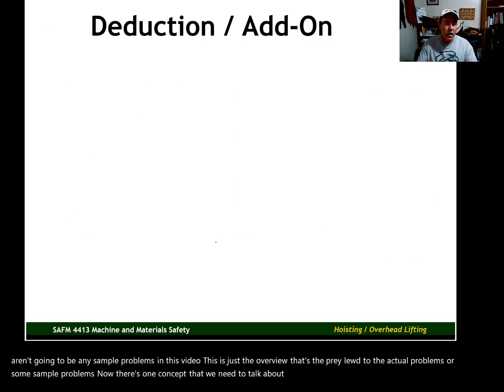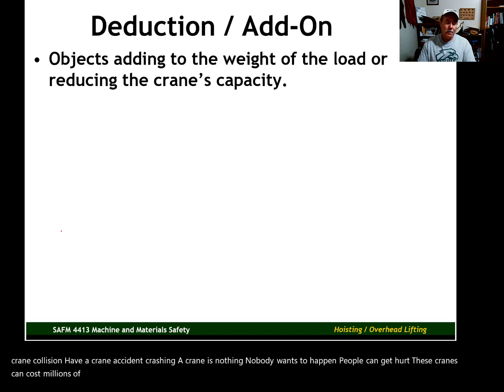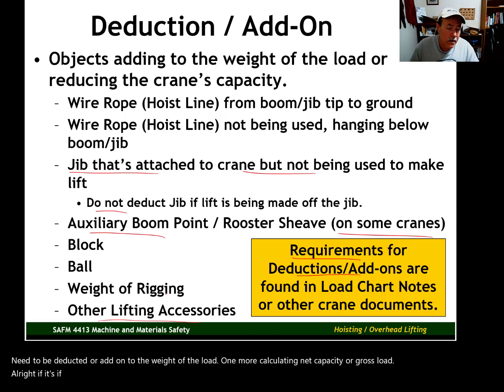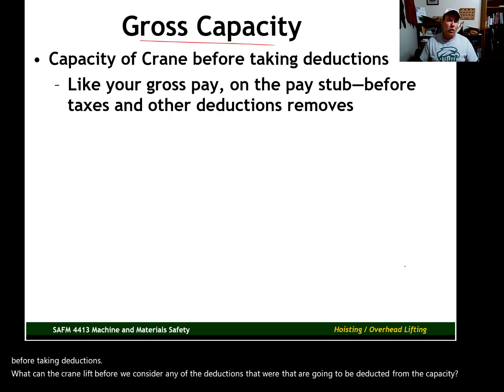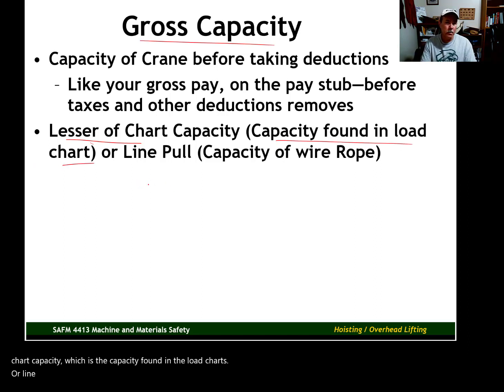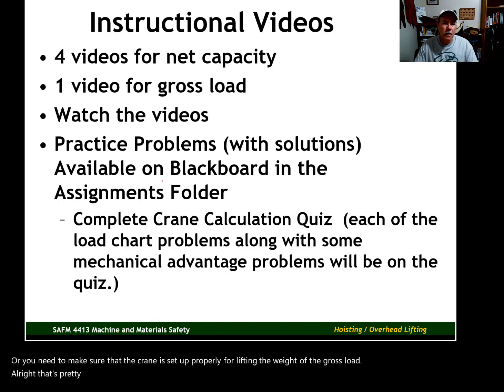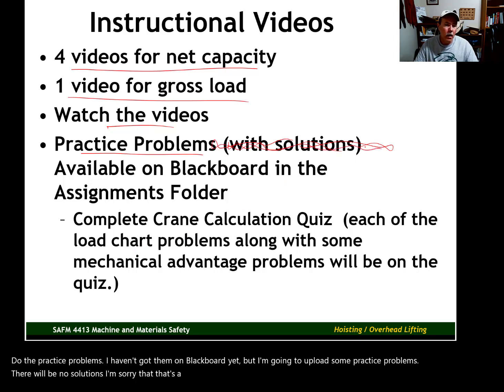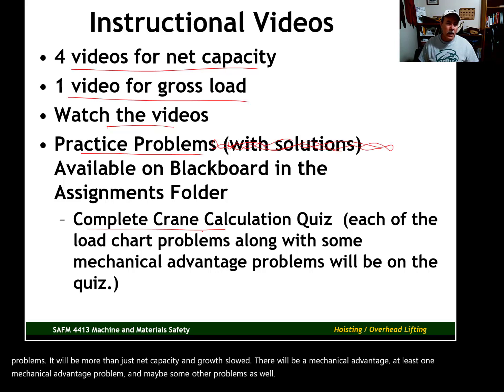Introduction to Crane Net Capacity and Gross Load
This video provides a brief introduction to net capacity and gross load--two calculations used by engineers, lift directors, and safety professionals when planning lifting operations.  Crane operators must be familiar with both methods before attempting the NCCCO certification exams.  The concepts may also provide subject matter for BCSP certification exams.  The presenter is Dr. Doug Martin.  Dr. Martin earned his Ph.D. from Oklahoma State University and is a CSP.  In addition Dr. Martin worked as a safety manager in the construction industry for 20 years.  For more information about the EHSM program at Northeastern you may contact Dr. Martin at . Northeastern State University's Environmental, Health, and Safety Management program has been recognized as a Qualified Academic Program by the Board of Certified Safety Professionals (BCSP).